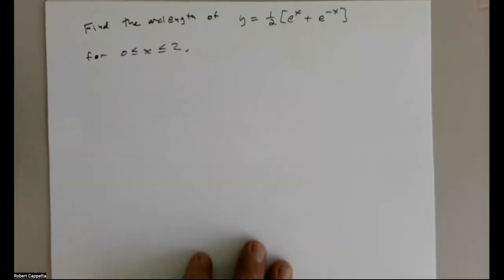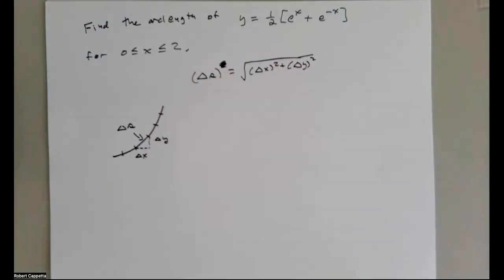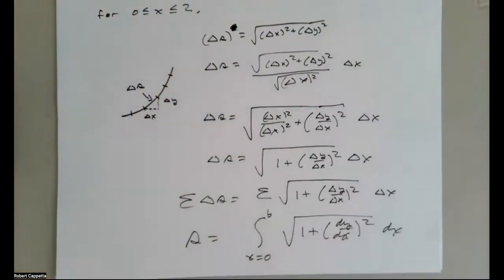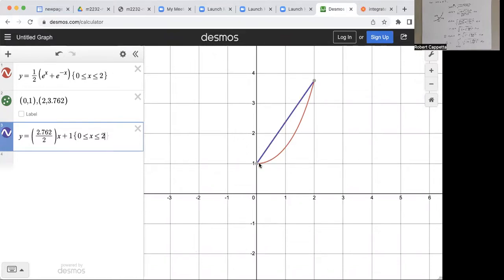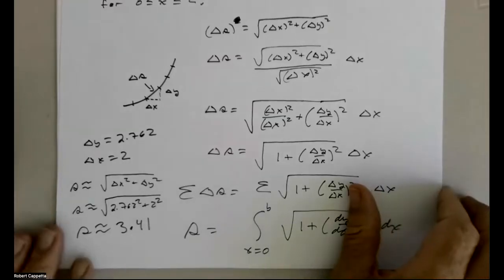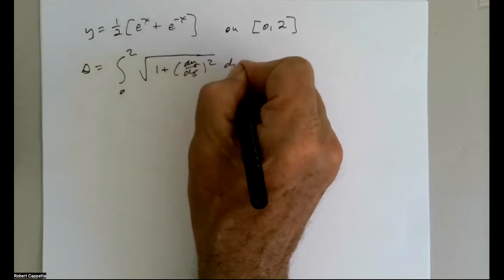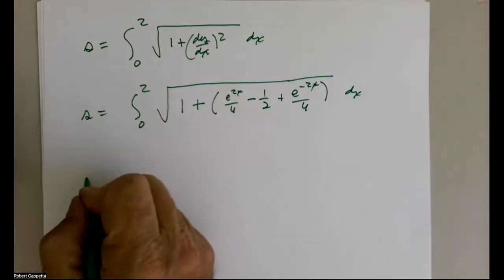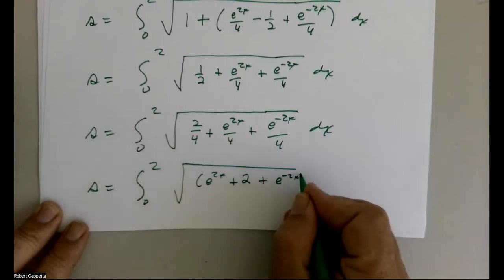Arc Length of an Exponential Function